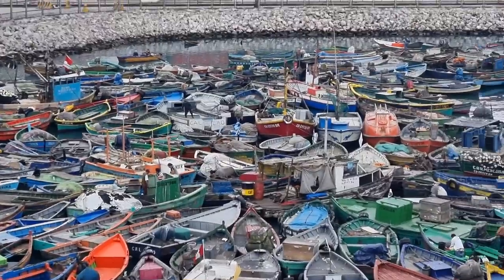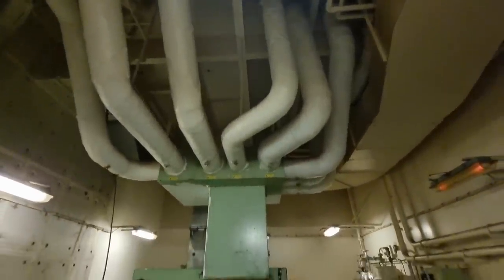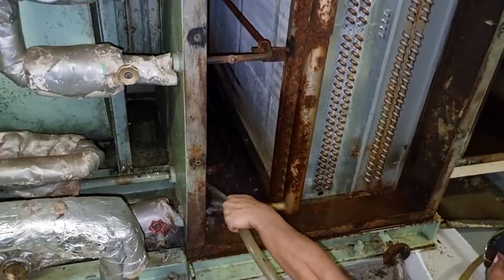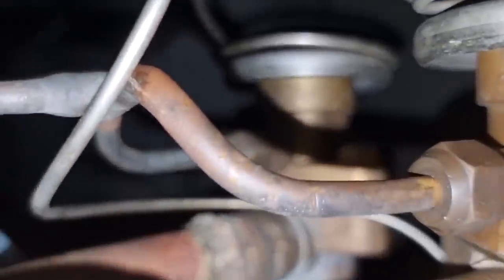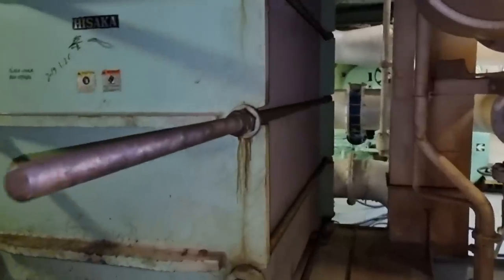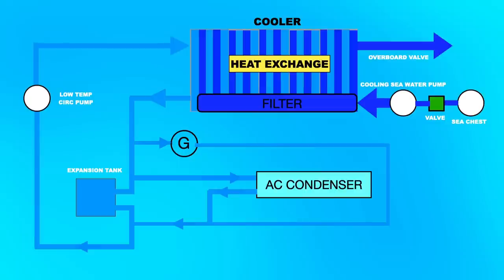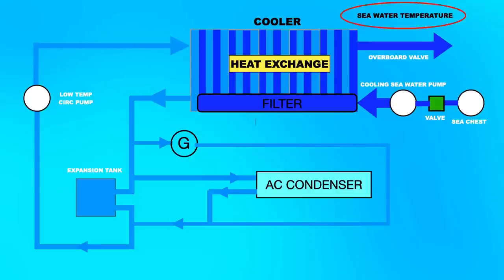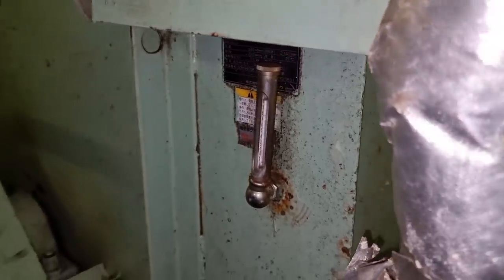AIRCONDITION TROUBLESHOOTING FROM 24°C IMPROVED TO 18°C, WHAT DID I DO?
AIRCONDITION TROUBLESHOOTING, FROM 25 °C to 18 °C. THINGS WE DIF TO IMPROVE OUR SHIP AIRCONDITION

The Aircondition onboard is not cooling the Accommodation properly when I get onboard. Checking the condition, we started doing the leak check and brazed the source after that.

Cleaning of filters was also carried out as well as the topping up of the refrigerant.

There is one important system connected to this Aircondition and that is the LT cooling system. This is the cooling system responsible for the condenser side of the aircon.

After carrying out all of these steps, the onboard aircondition was improved.